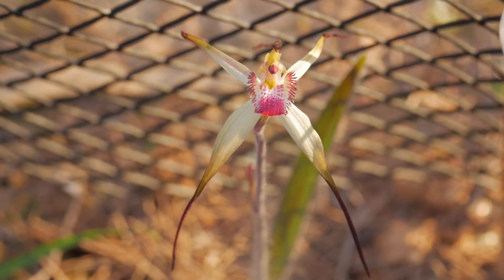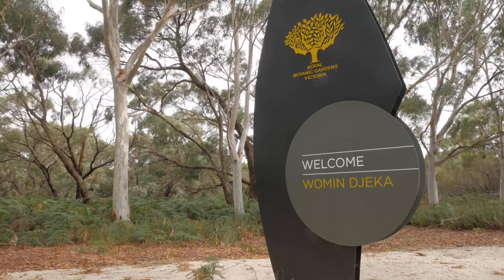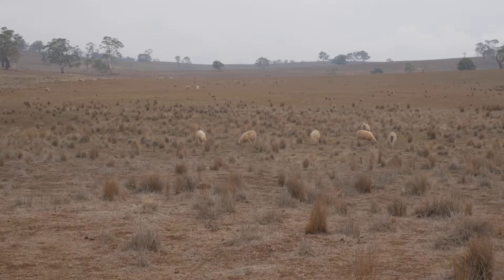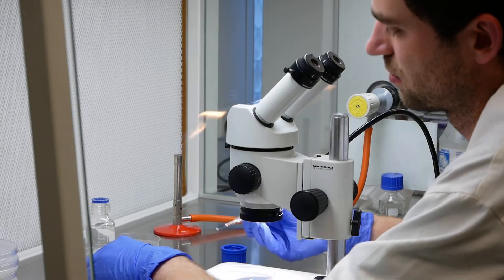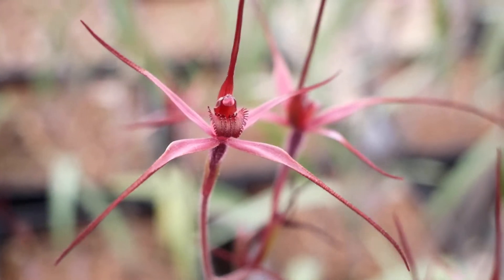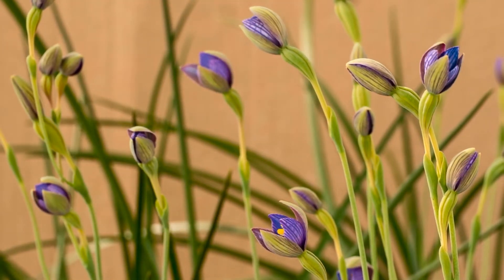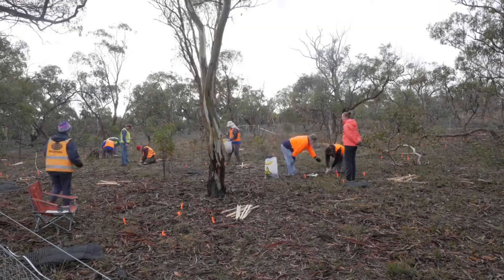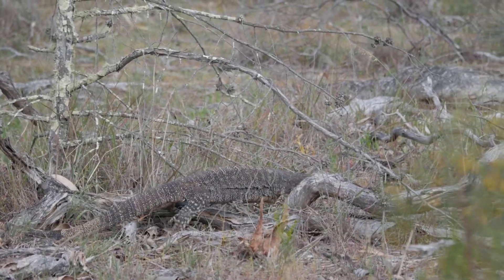Orchids Unveiled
Take a virtual deep dive into the world of these precious plants with Cranbourne Gardens orchid expert Dr Noushka Reiter and the Orchid Conservation Program team.